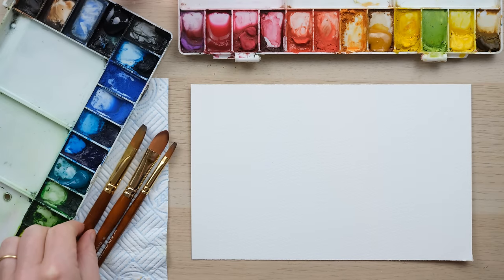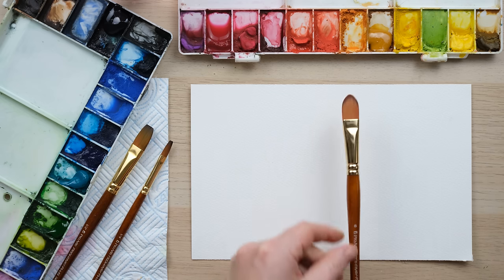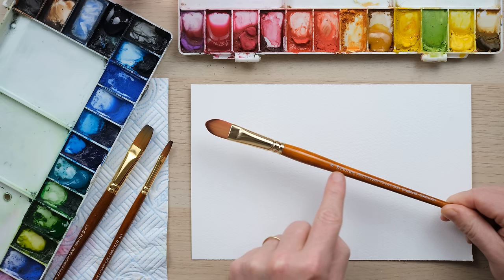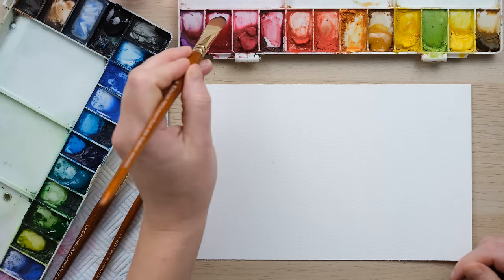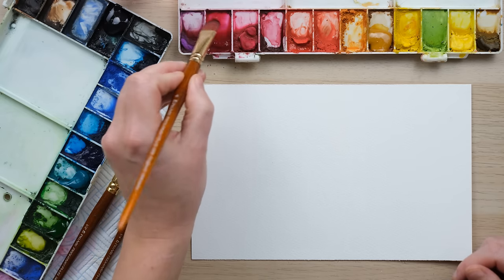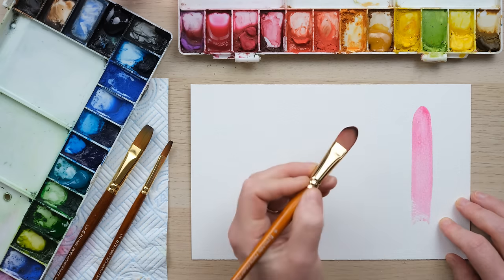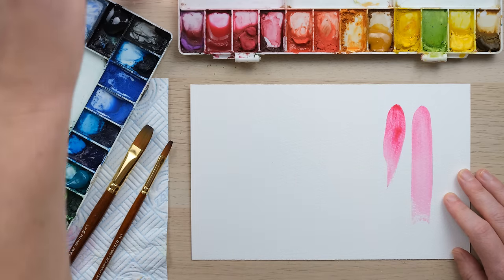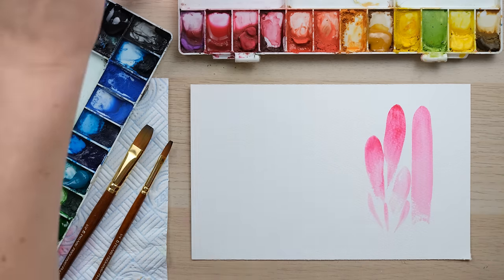Painting Loose Watercolour Flowers? These New Brushes Will Change Everything! | Floral Easter Egg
You can now buy these exact brushes that I use in my videos in my Etsy store!

If you want to create loose watercolour flowers then this video is for you! In this Floral Easter Egg tutorial, we'll show you how to use a filbert and one stroke brushes  to create loose watercolour flowers in an Easter egg shape.  This is a great card making tutorial for anyone who wants to paint Easter Flowers at this time of year.

Watercolour is a beautiful and versatile medium, and this tutorial will show you how to create simple and beautiful Spring watercolour flowers whilst showcasing my brand new brush set, now on sale in my shop!

Brushes: Pro Arte series  009 Filbert 8 and One Stroke brushes 1/4 & 1/2
You will also need a pencil, a ruler, a compass and an eraser

Yellow Ochre
Burnt Sienna
Paynes Grey
Sap Green
Green Gold
Permanent Rose
Alizarin Crimson
Cadmium Yellow